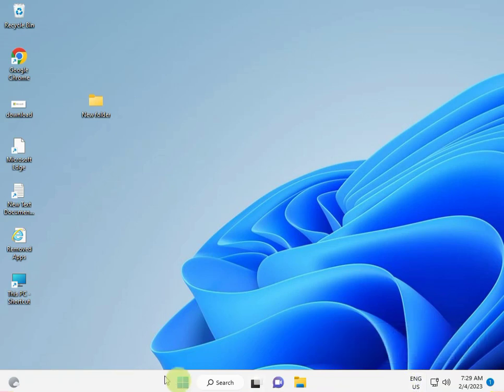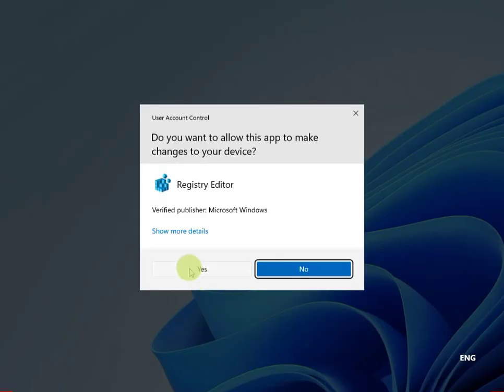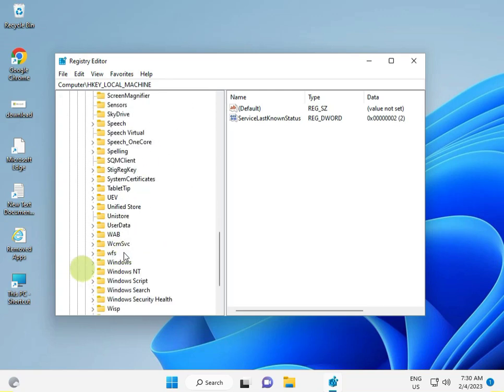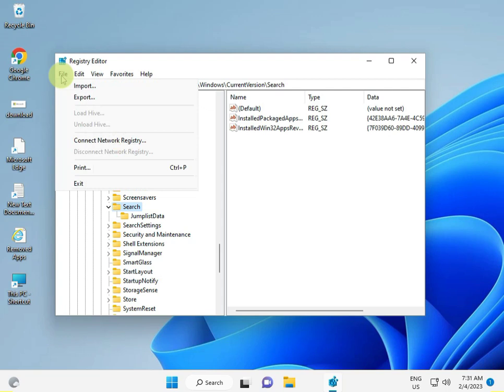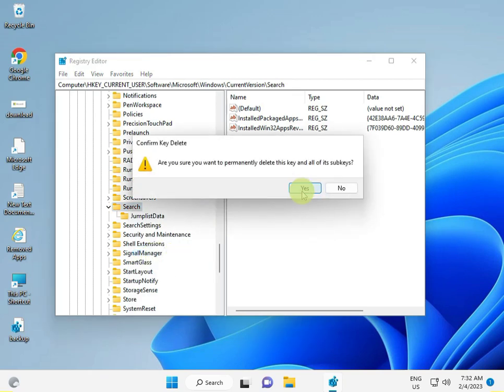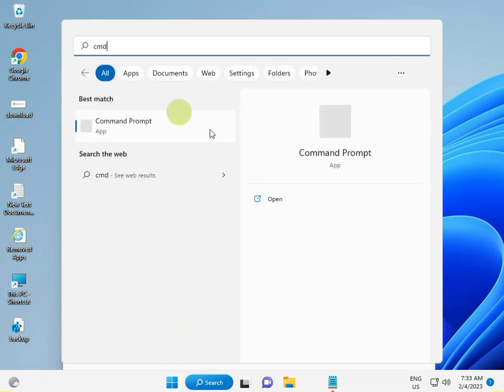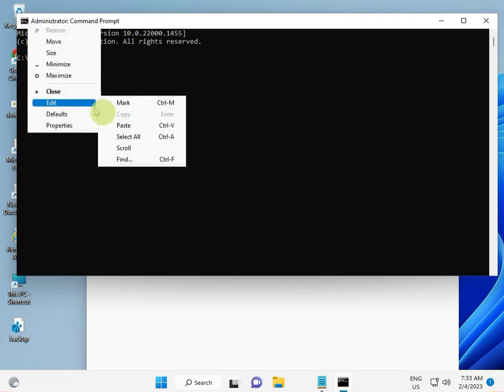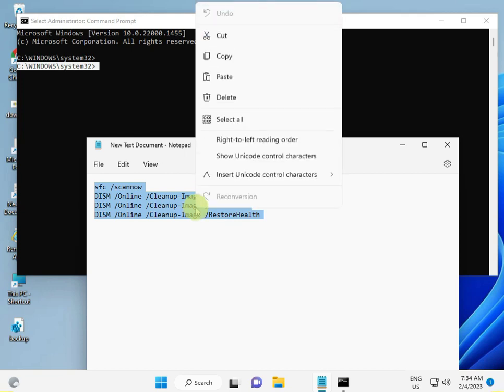How to fix Windows Search crashes windows 10 or 11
sfc /scannow